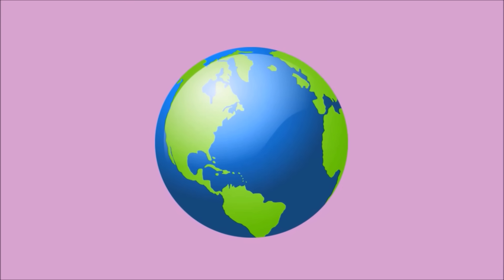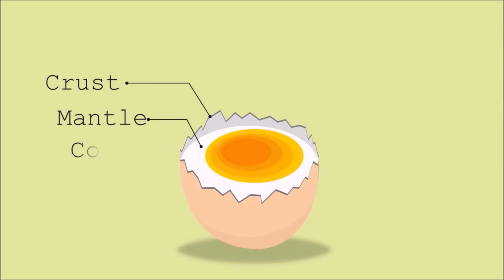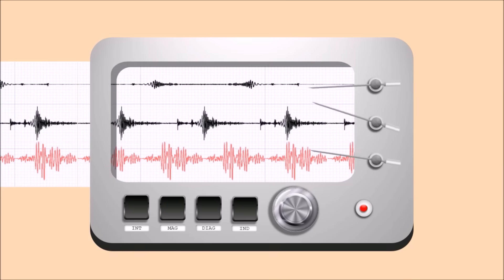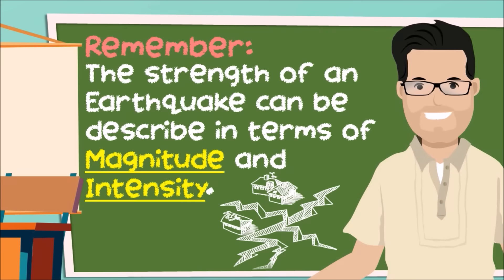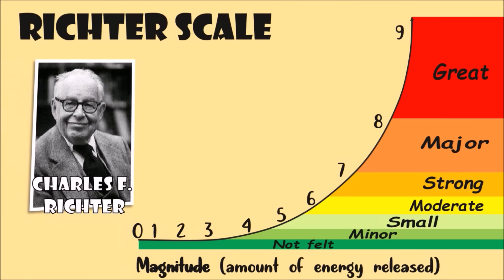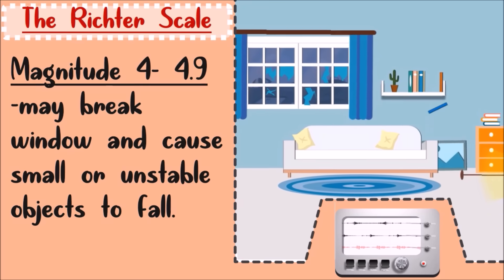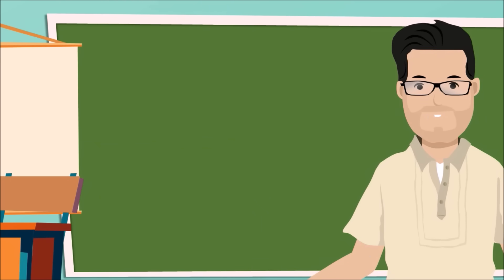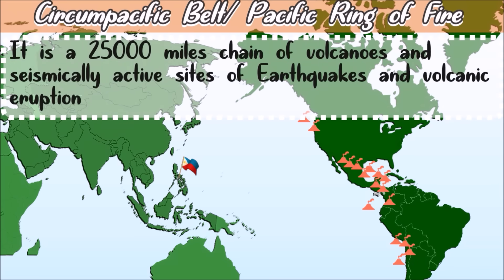Changes on Earth due to Earthquakes || SCIENCE 6 K12 Sulong Edukalidad | SCIENCE 6 QUARTER 4 WEEK 1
Changes on Earth due to Earthquakes || SCIENCE 6 K12 Sulong Edukalidad

Answer ONLINE QUIZ about the Changes on Earth's Surface Due to Earthquakes